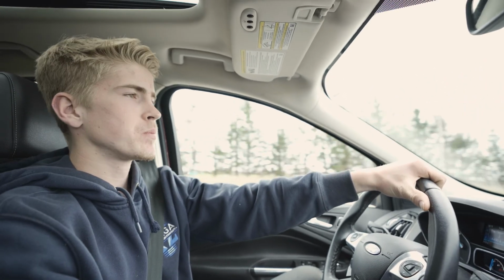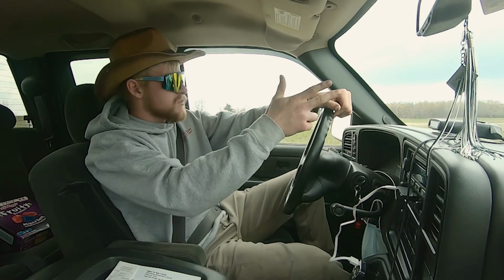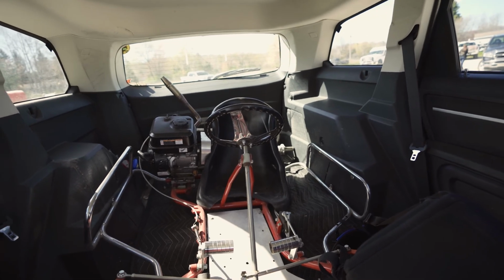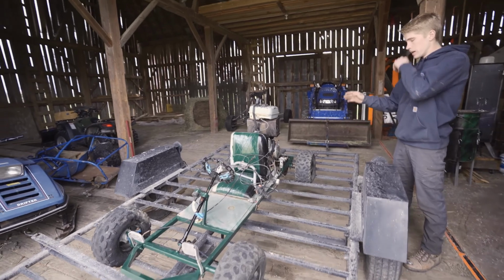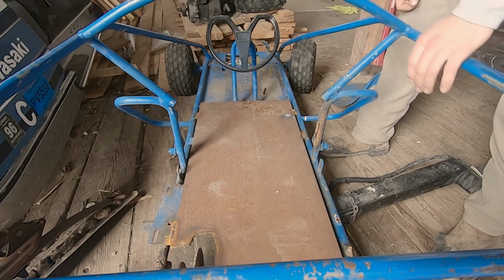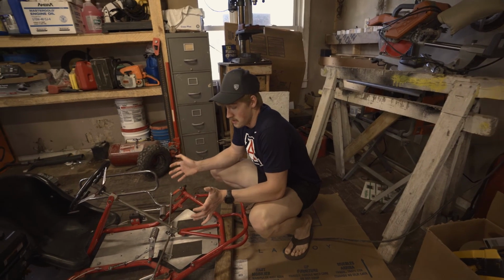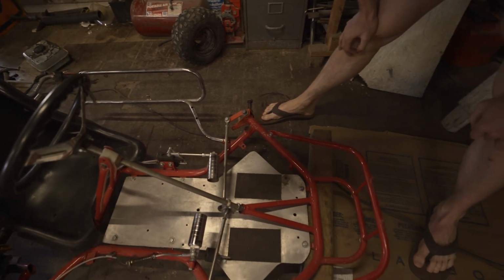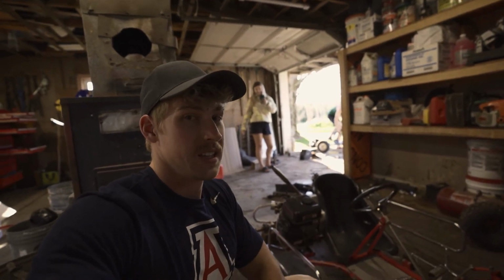PREDATOR 212 ENGINE BUILDING, 12HP STAGE 3, Go-Karts At Home For The Race, Part 2